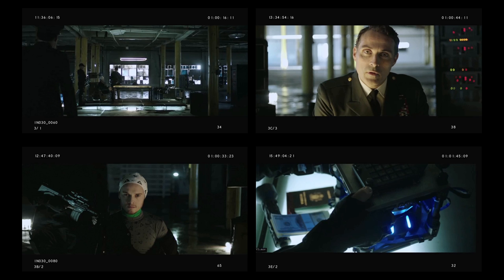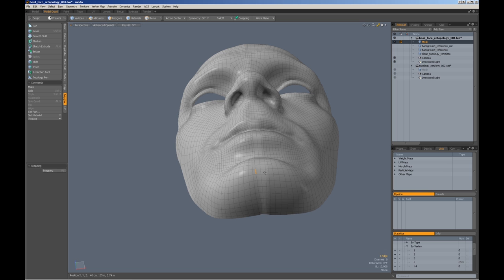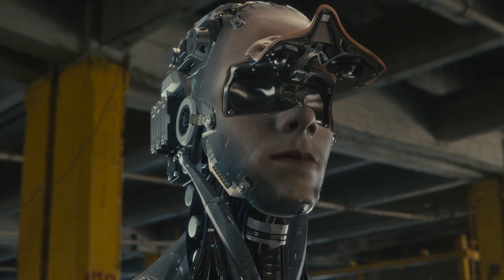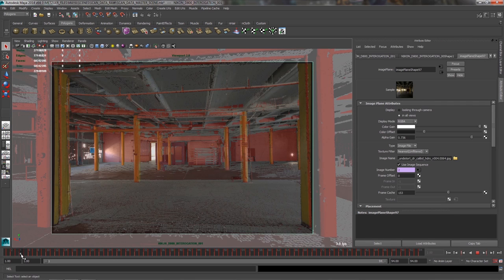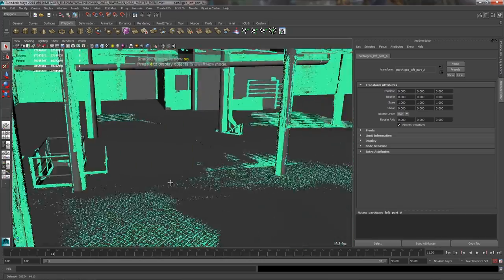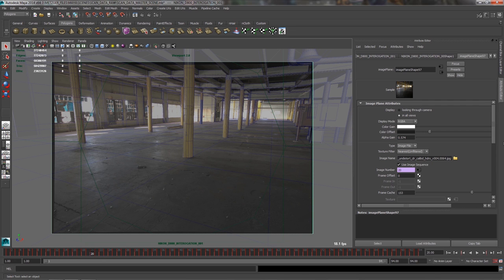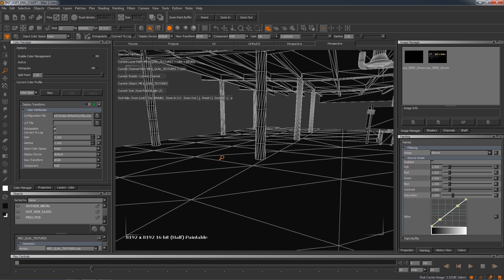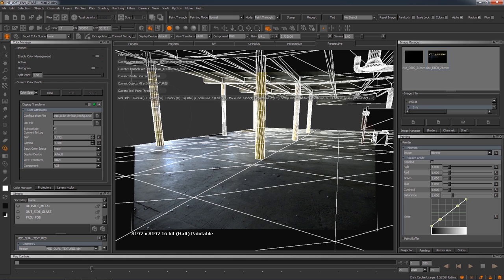How MODO and MARI were used on Rise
Straight from SIGGRAPH 2013, see how MODO and MARI were used on feature film Rise, with a demo from director David Karlak and visual effects supervisor Scott Metzger.